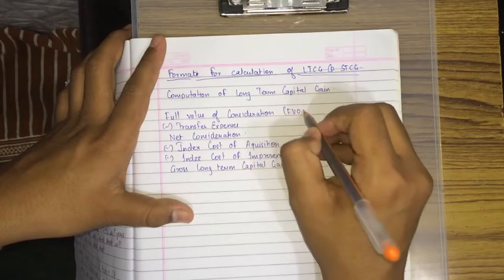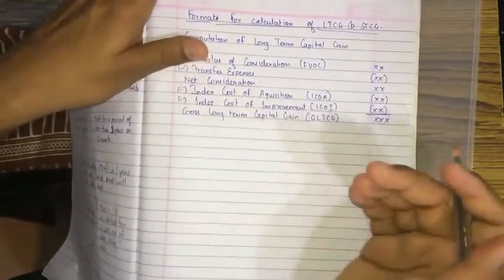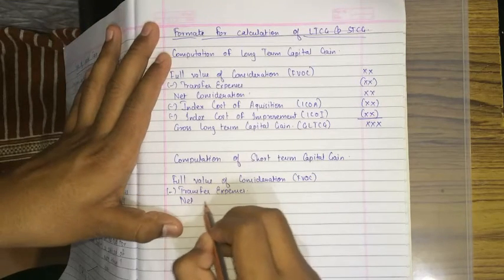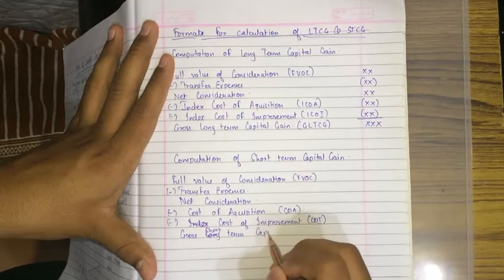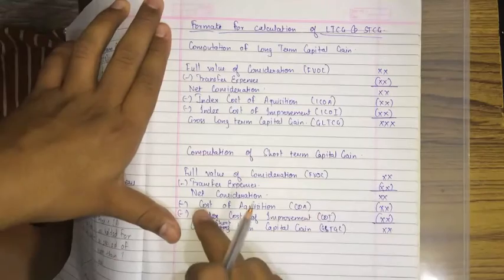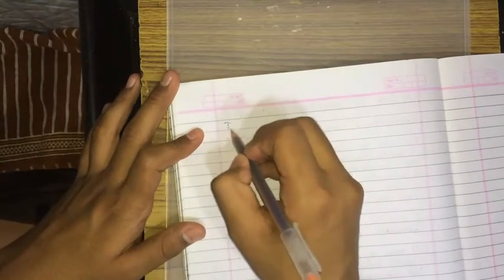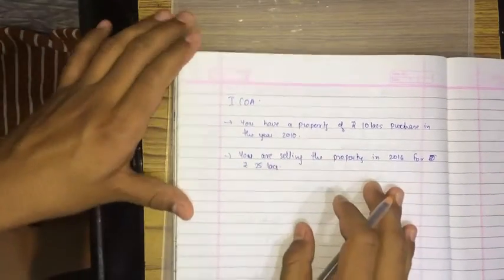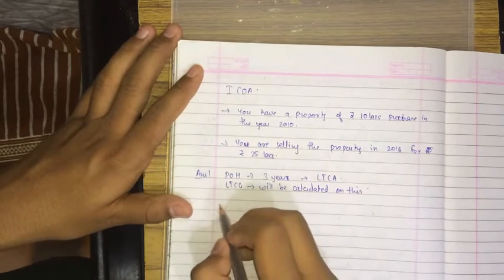CA-IPCC Taxation paper-4 Direct tax AY-[16-17] Capital Gain part-3